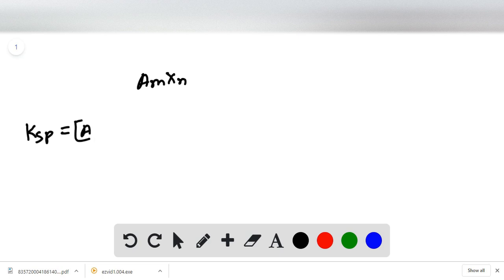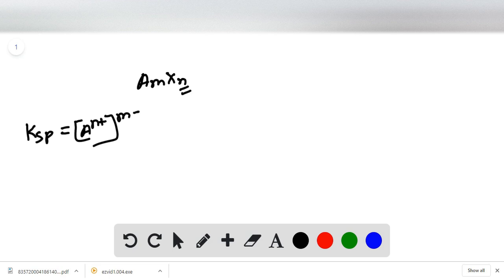What is the solubility product constant Write a general expression for the solubility constant of a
What is the solubility-product constant Write a general expression for the solubility constant of a compound with the general formula AmXn.